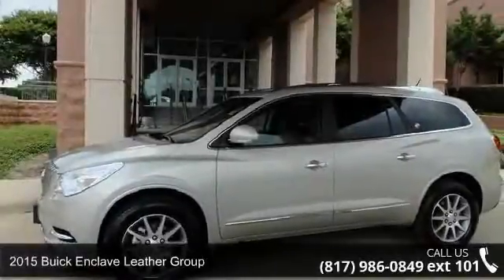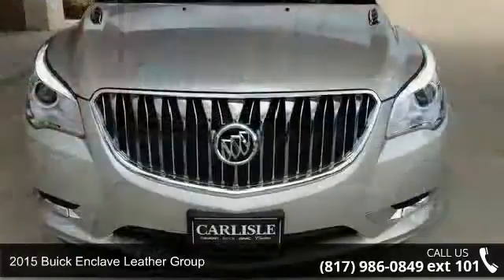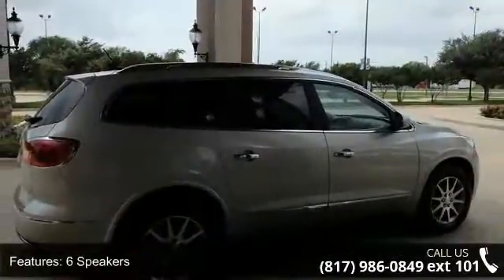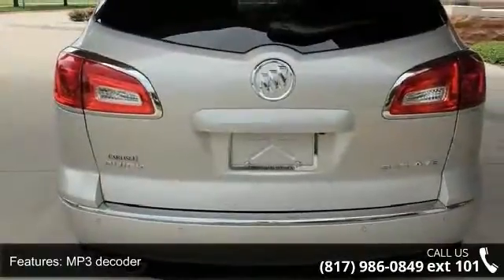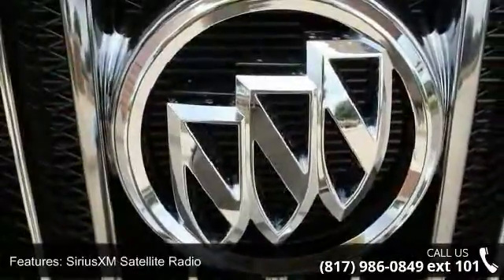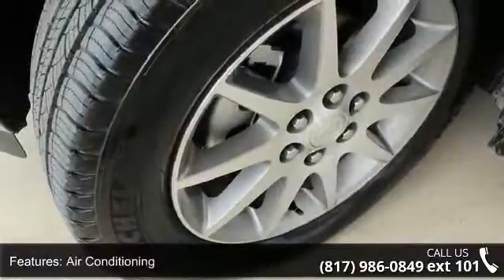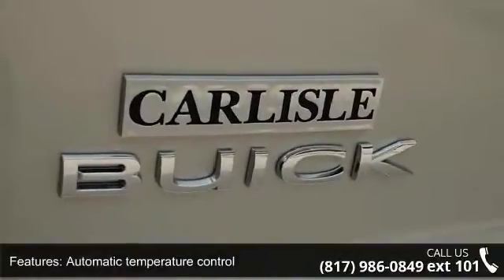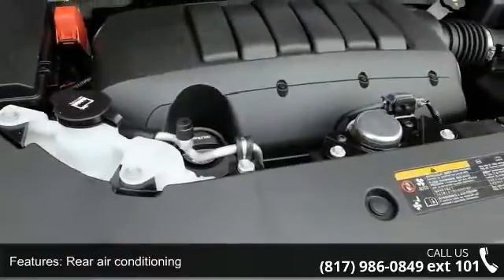2015 Buick Enclave Leather Group - Carlisle GM - Waxahach...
Bose sound and Panasonic DVD with remote   headsets. Enclave Leather Group, 4D Sport Utility, 3.6L V6 SIDI VVT, 6-Speed Automatic Electronic with Overdrive, FWD, Gold, and Choccachino Leather. Don't pay too much for the beautiful-looking SUV you want...Come on down and take a look at this wonderful 2015 Buick Enclave. When Mother Nature gets a little grumpy, the FWD power delivery will help keep you in control. We all know she can get kinda moody. Call one of our Internet managers TODAY for your test drive or for a personal walk-around description.  Our location is just 30 miles south of downtown Dallas along Interstate 35E in historic Waxahachie.  DON'T DELAY CALL TODAY!  CARLISLE - YOUR ONE-STOP GM SHOP!